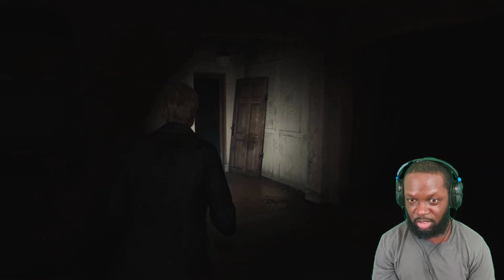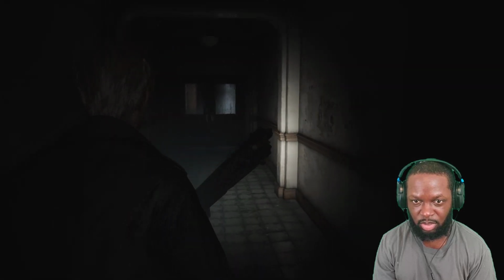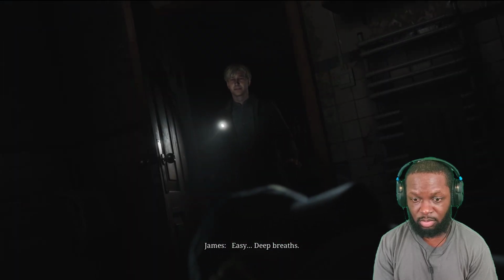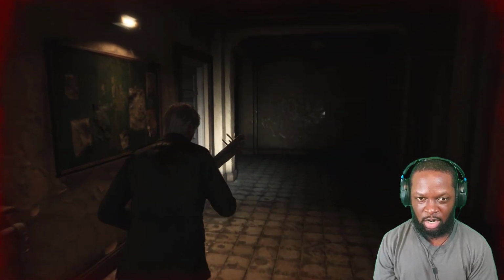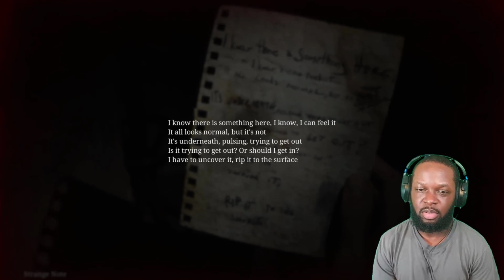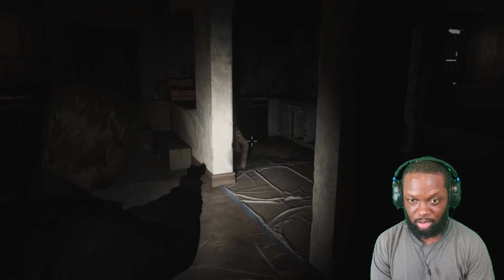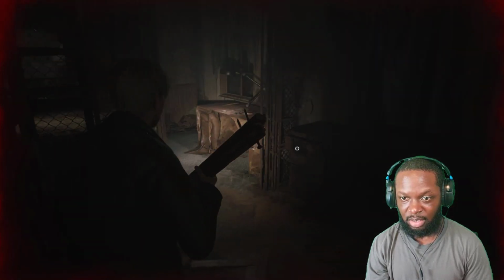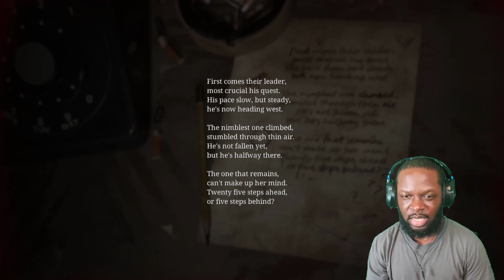I Met Pyramid Head In Silent Hill...Here's What Happened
Investigating a letter from his late wife, James returns to where they made so many memories - Silent Hill. What he finds is a ghost town, prowled by disturbing monsters and cloaked in deep fog. Confront the monsters, solve puzzles, and search for traces of your wife in this remake of SILENT HILL 2.

MY GEAR

Elgato Facecam
Blue Snowball Mic
SoftBox Lighting Kit
Nintendo Switch OLED
ElGato HD60 S+
Green Screen